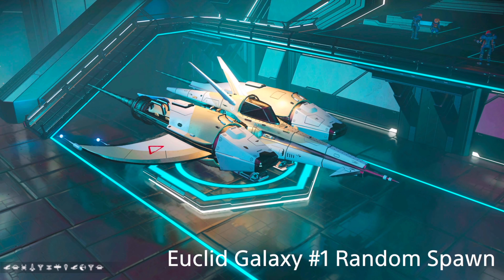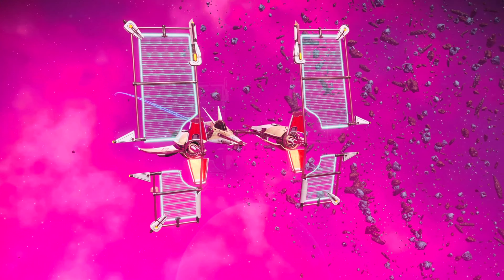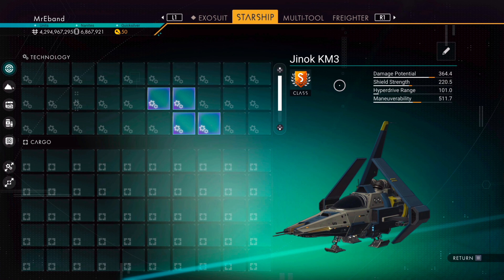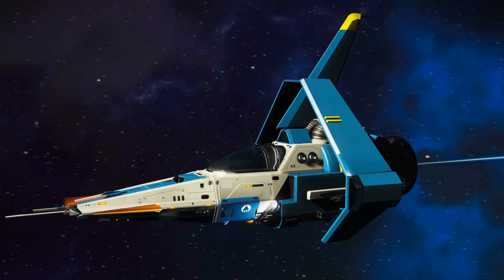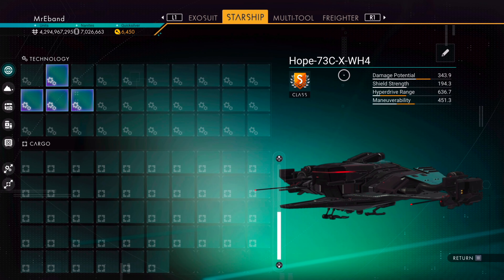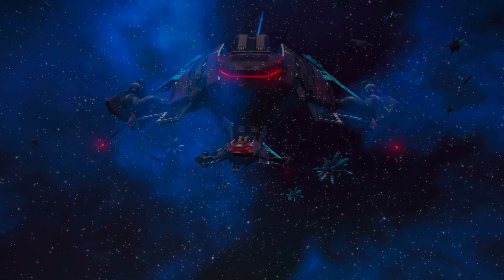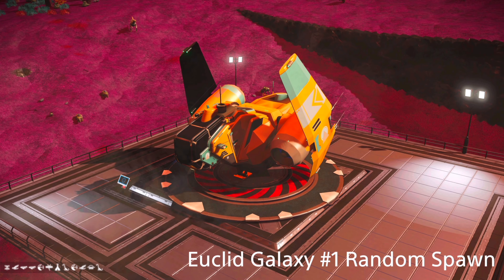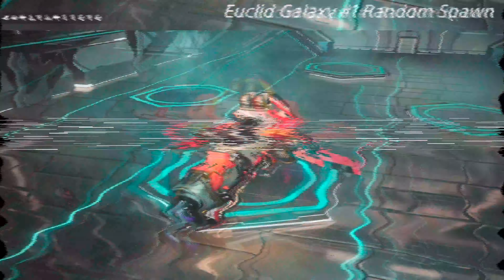No Man's Sky - 3 Amazing Ships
Welcome Back to the channel  it’s great to see you here again, it’s your friend The Traveler signing on to bring you some more cool finds 😎
As always, have a positive day, and know that you matter!
༼⁠ ⁠つ⁠ ⁠◕⁠‿⁠◕⁠ ⁠༽⁠つ
Music & LICENSING: